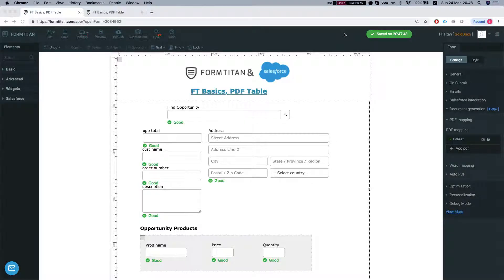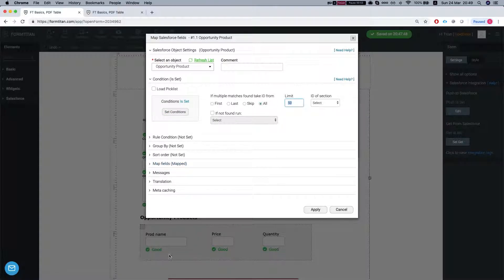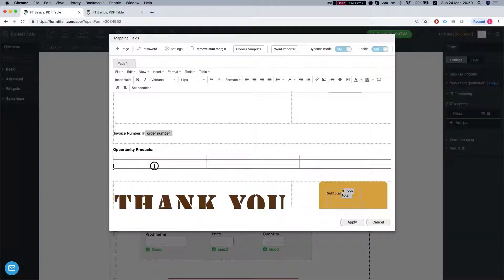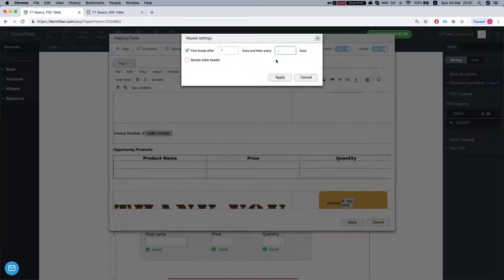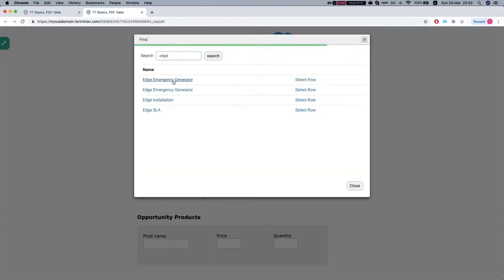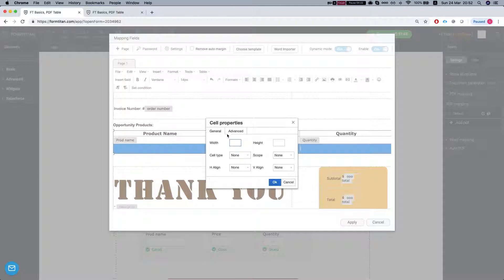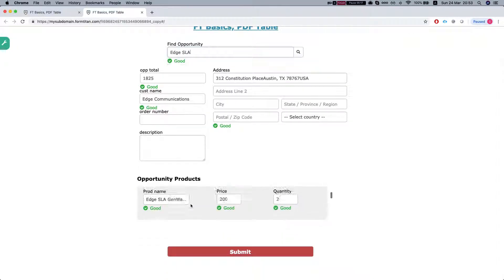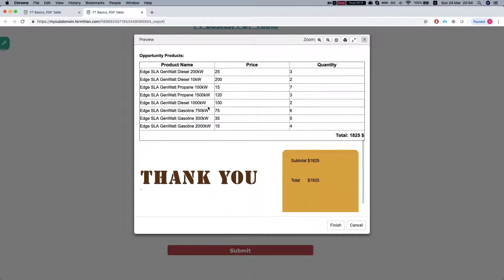Getting Started: Dynamic PDF with repeated data in Table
Watch how you can display repeated data of multiple records in a dynamic PDF.